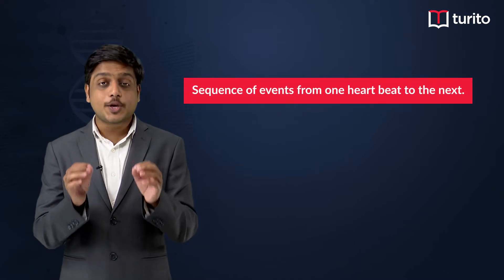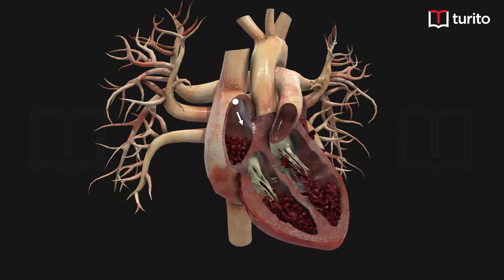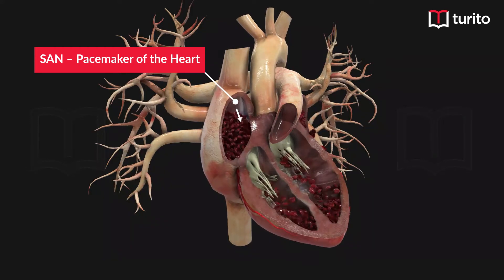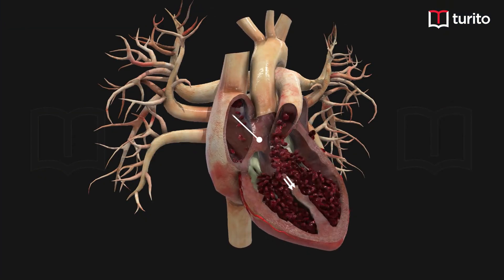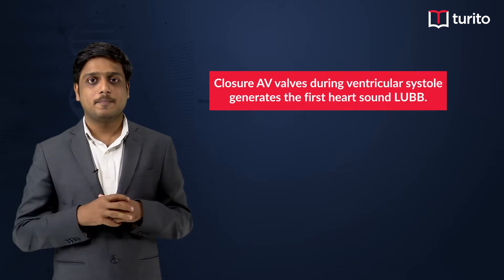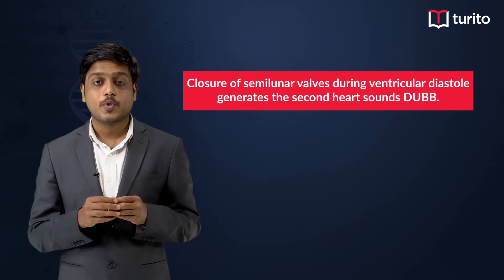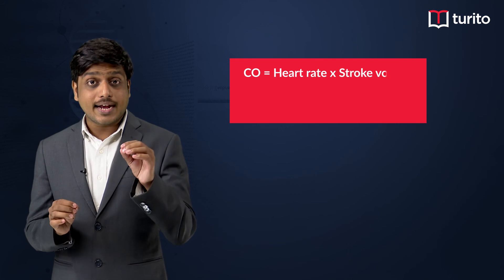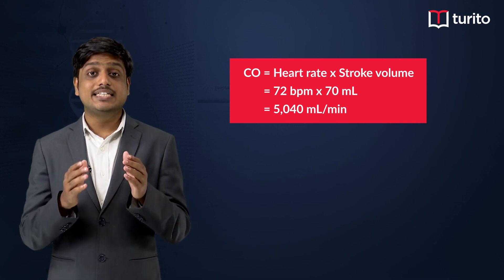Watch - Turito - Concept Class - Biology - Cardiac Cycle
Grade 11 Zoology – Cardiac Cycle

While in today’s video Cardiac Cycle is simplified, there's a lot to learn and understand in Biology, Maths, Physics and Chemistry. Here we are to make your learning journey impactful yet enjoyable through our Live Concept Classes. It's simple, join the FREE live class every day on the Turito App and master concepts with the experts.

Download the Turito App now and stay ahead in your JEE, NEET, school and board exams preparation.